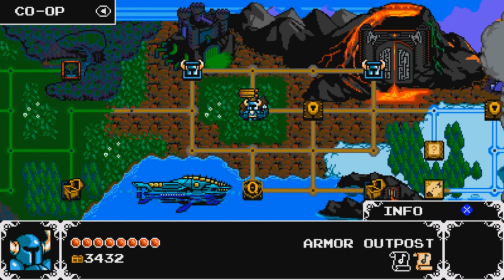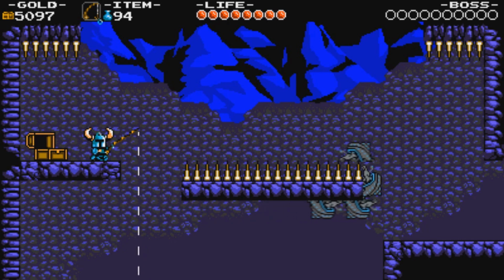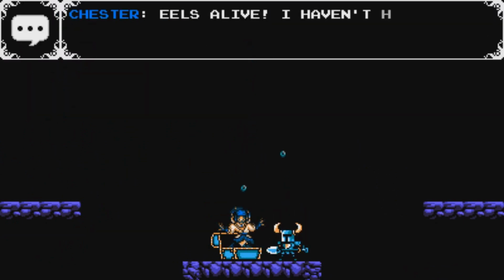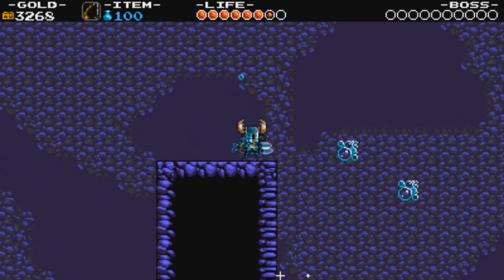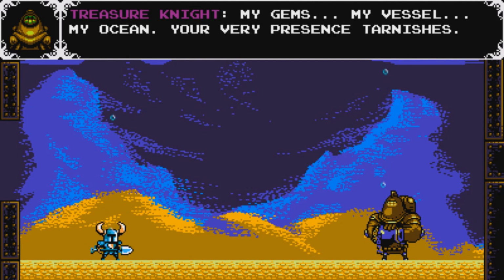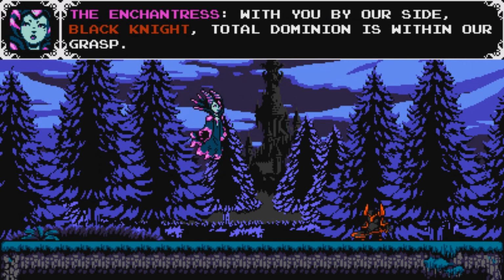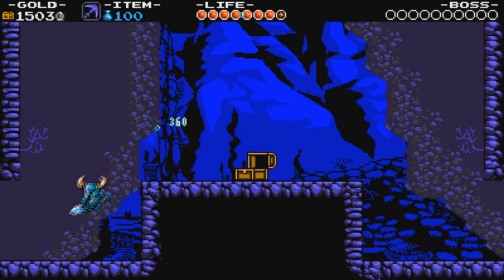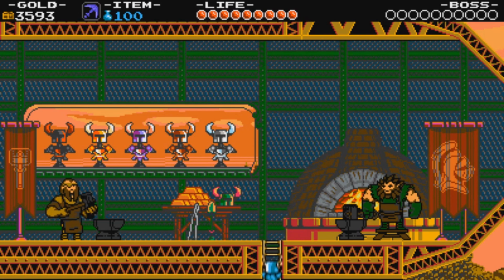Slim Plays Shovel Knight - #6. Treasure Seekers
We go into the briny deep and check out the Iron Whale and try to take out another member of the Order of No Quarter